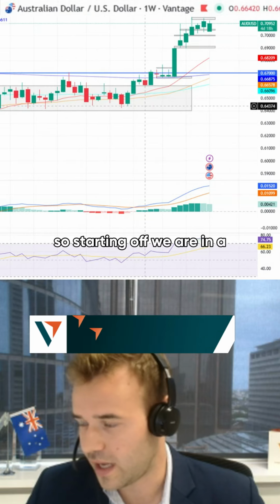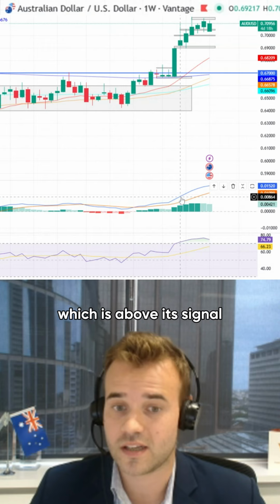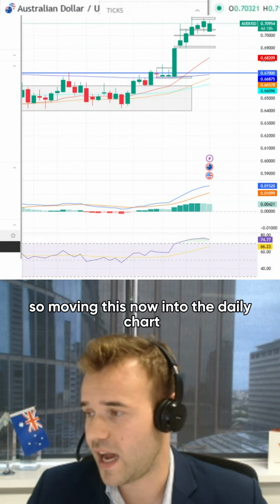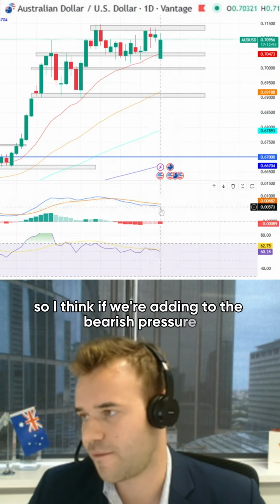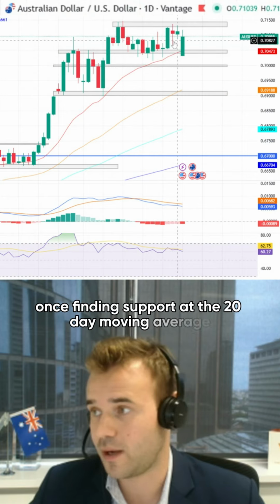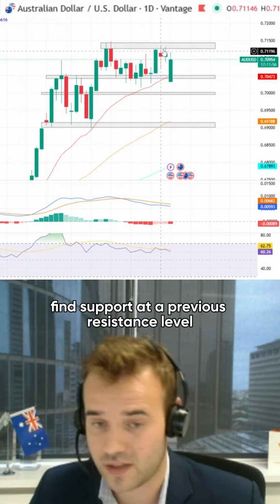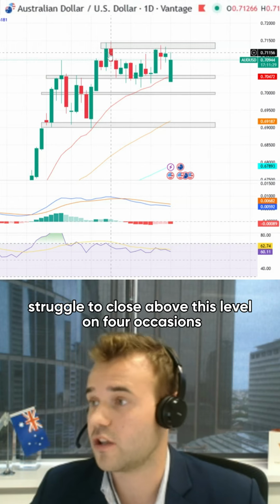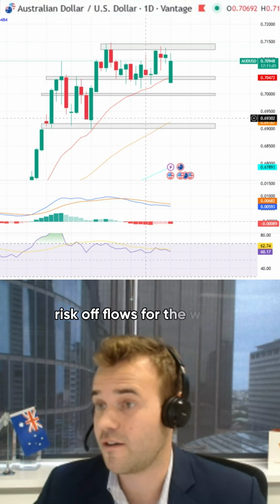AUD/USD Technical Analysis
Trading CFDs involves the risk of losing substantially more than your initial investment, and CFD investors do not own or have any rights to underlying assets.

Past performance is not a reliable indicator of future performance and any projections are not guaranteed to occur.

General advice only and does not constitute any investment advice.

No warranty is made about the accuracy, completeness or timeliness of 3rd party information. Please review this information yourself and consider if it is appropriate for your circumstances.

Please see our TMD, PDS and FSG on our website before trading. Vantage Global Prime Pty Ltd AFSL 428901.